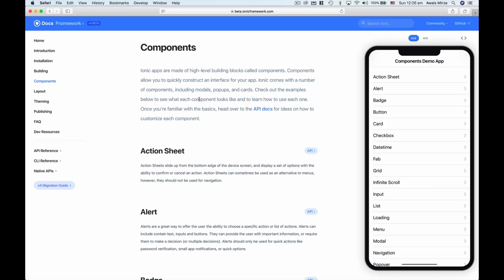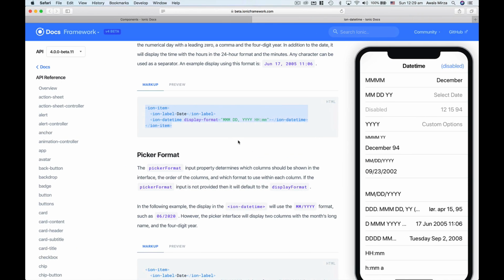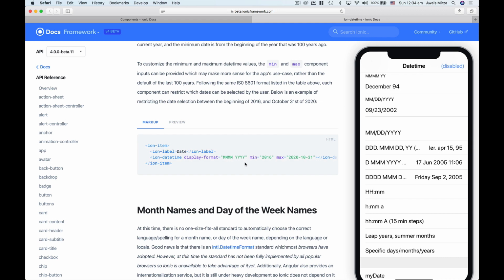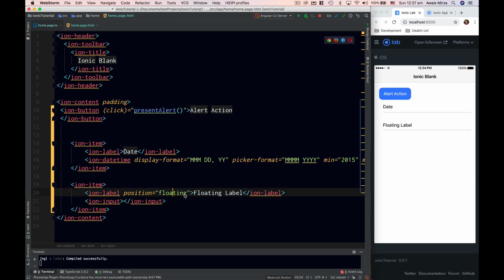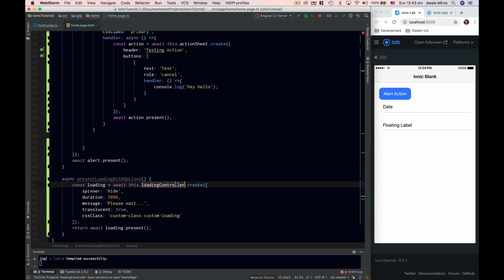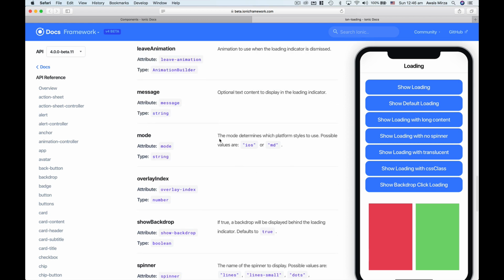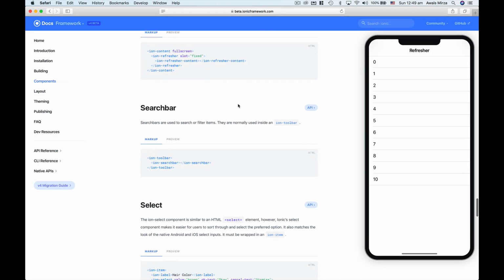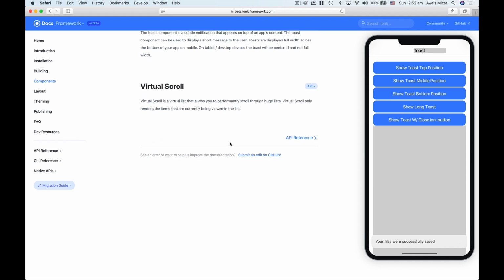IONIC 4 - Ionic Components #10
How to Use Ionic Components.

This is the complete tutorial series of Latest IONIC which uses Latest Angular. We will start how to build mobile app with IONIC and Angular from scratch. And will understand the Basic concept of IONIC and as well as IONIC CLI. Which is a great Tool to Start IONIC project and also generate Components Services Filters etc.

2nd Javascript Book

Udemy Courses